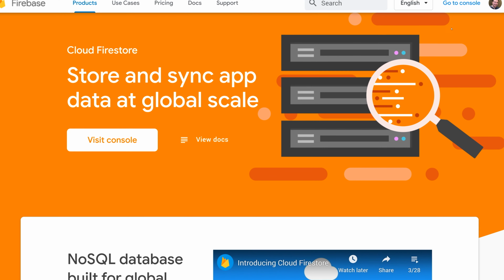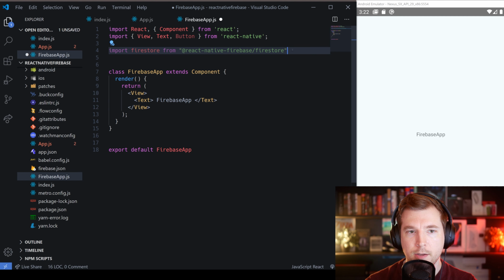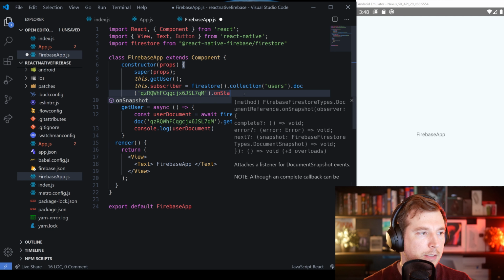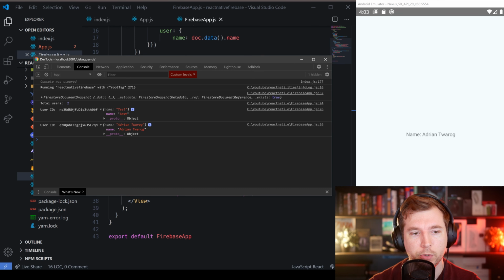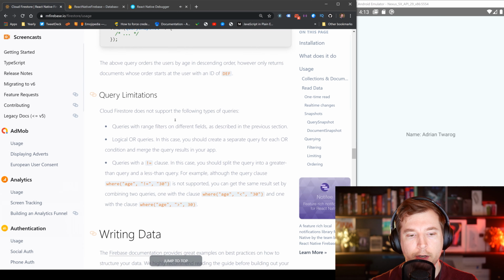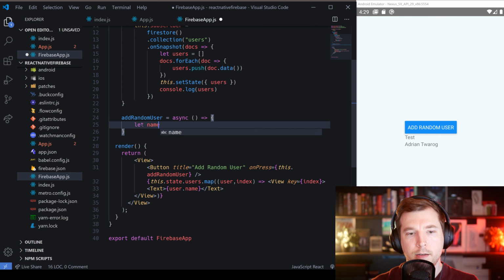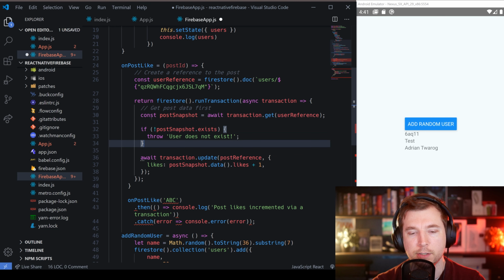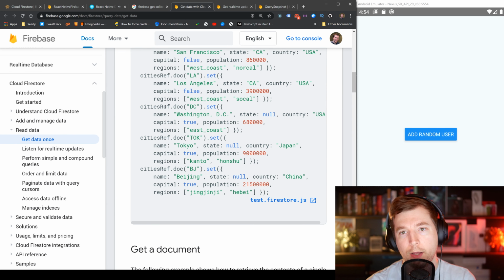React Native Firebase Firestore | Cloud Firestore Database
We take a look at the react native firebase cloud firestore database system and integrating firestore into our react native app. Firestore is a NoSQL database that allows for real-time database updates that sync across applications, websites and more. It's a very useful way to store data for your application, users and more via things like collections, documents etc.

00:00 - Introduction
00:37 - Installation
01:32 - Firebase Firestore setup
04:22 - Firestore React Native setup
06:10 - Firestore Subscriptions
10:40 - Firestore Queries
13:31 - Firestore Writing Documents
18:20 - Firestore Transactions
21:20 - Firestore Batch Requests
23:22 - Conclusion